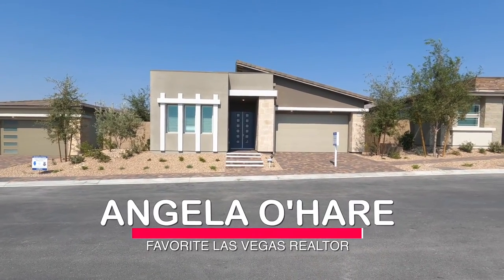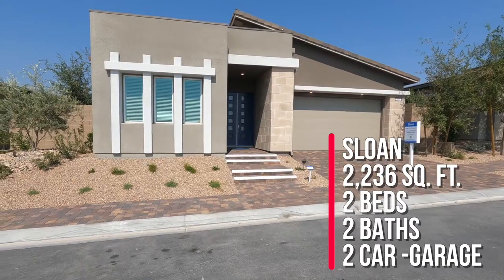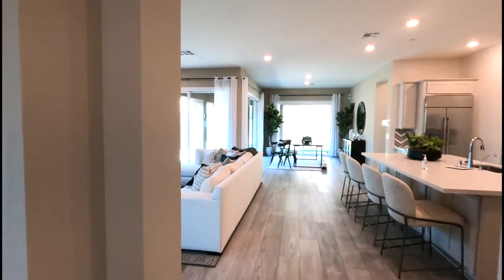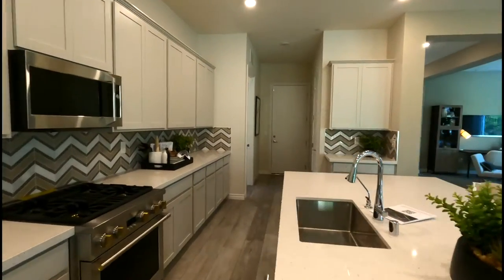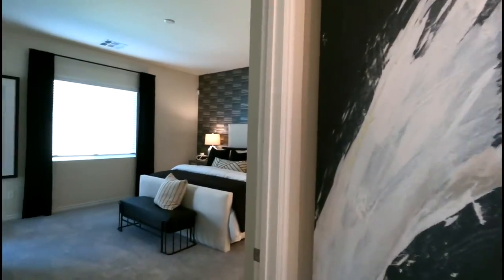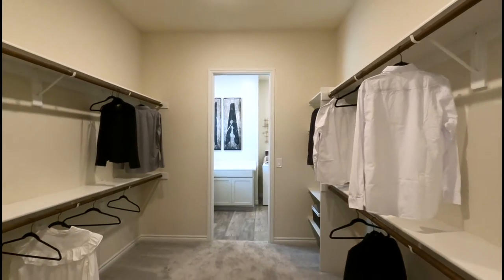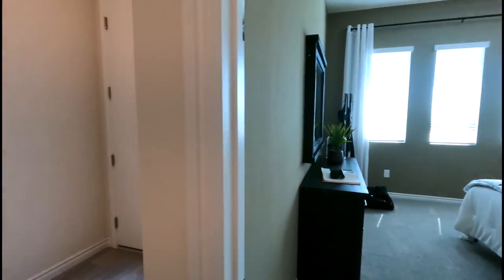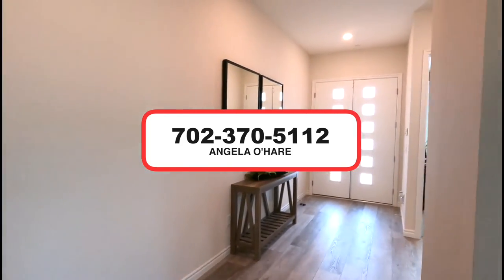Sloan Model Home Tour in Heritage at Summerlin - New 55+ Retirement Community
Welcome to Heritage at Stonebridge by Lennar Homes in Summerlin - In this video I will be touring the Sloan Model.

This floor plan has approx. 2,236 sq. ft., 2 beds, 2 baths, 2 car-garage, starting at $617k+

Heritage at Stonebridge by Lennar Homes is the newest gated 55+ active adult community located in the Summerlin master-planned community.

Heritage presents 9 floor plans throughout 3 collections, ranging from 1,232 to 2,873 square feet. All the homes at Heritage at Stonebridge features the Lennar’s signature Everything’s Included® package with many upgrades such as GE® stainless steel kitchen appliances, granite countertops, raised-panel cabinetry, home automation and much more!

Company: Home Realty Center
License #: 180246